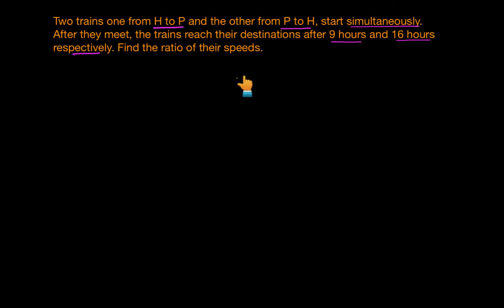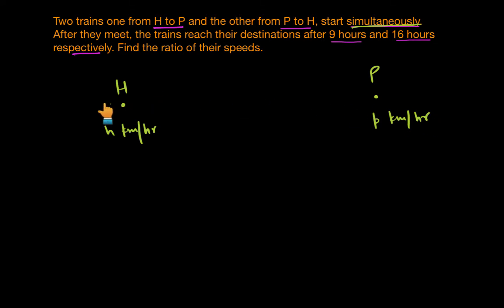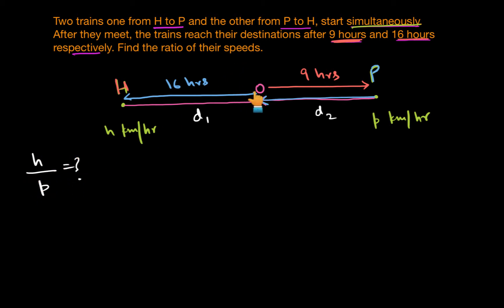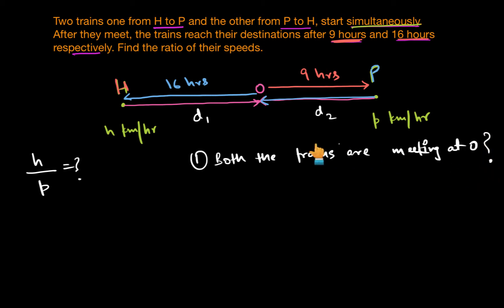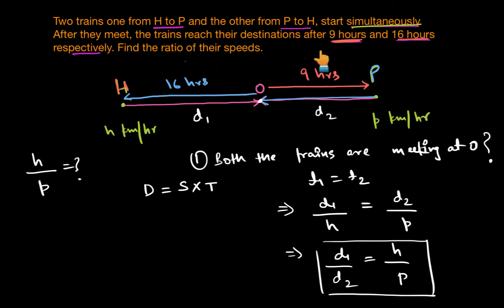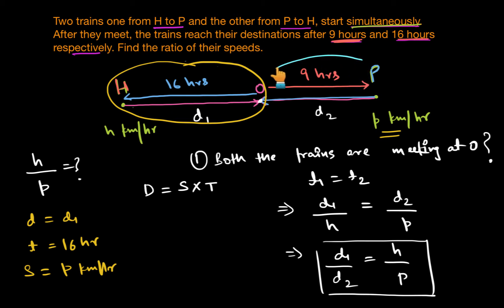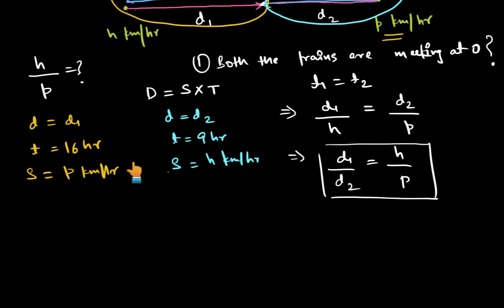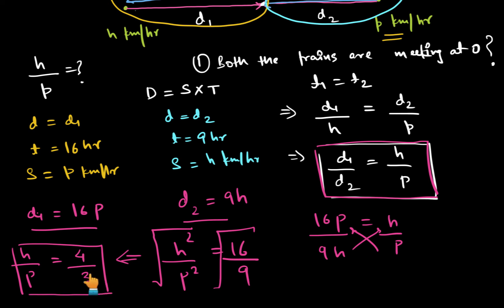Trains traveling simultaneously | Problem on trains | Aptitude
Two trains one from H to P and the other from P to H, start simultaneously.
After they meet, the trains reach their destinations after 9 hours and 16 hours
respectively. Find the ratio of their speeds.